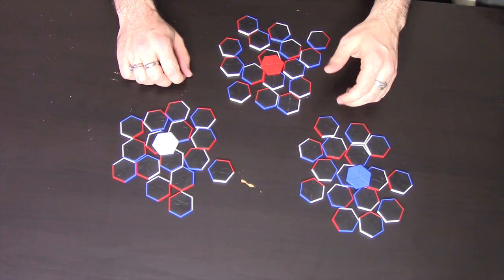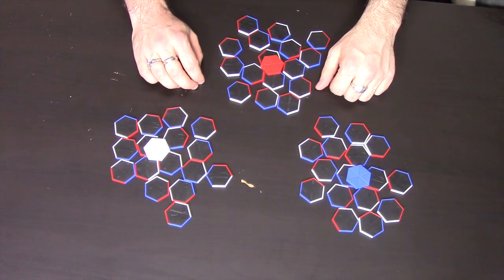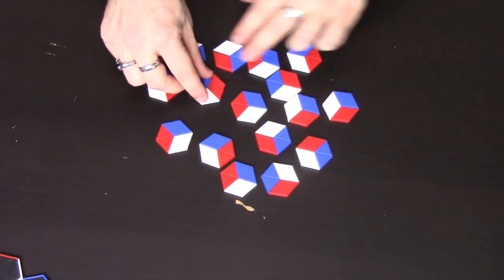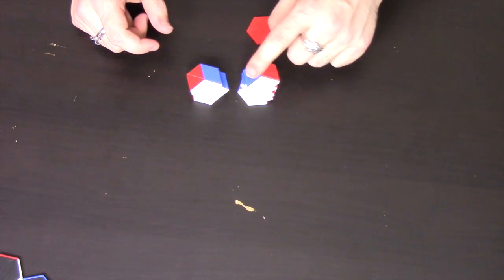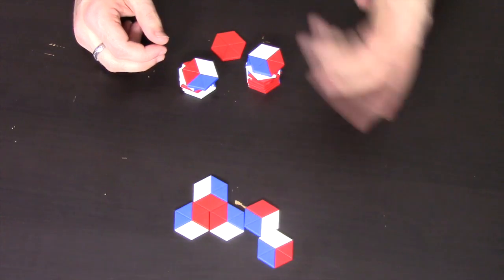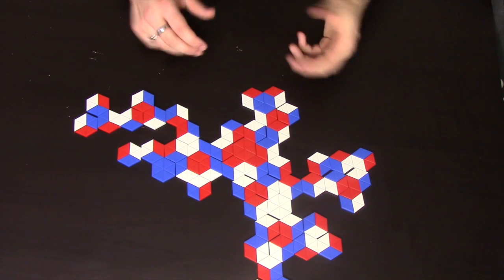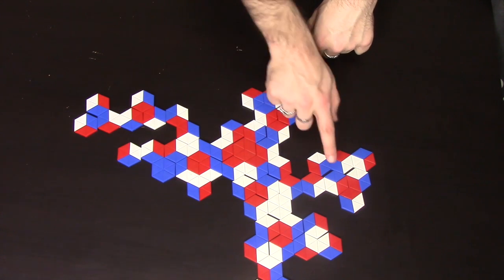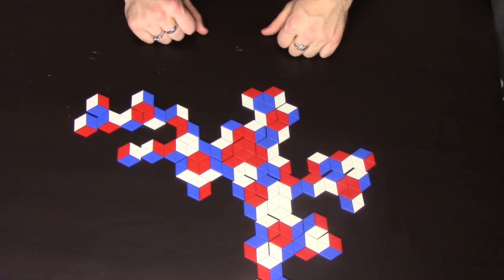Hexagony - A Dice Cup 'how to play' video by Steve Raine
This is a Dice Cup 'How to play' video on the board game Hexagony